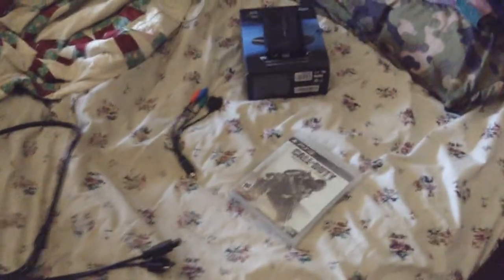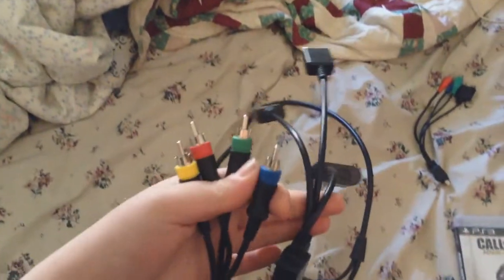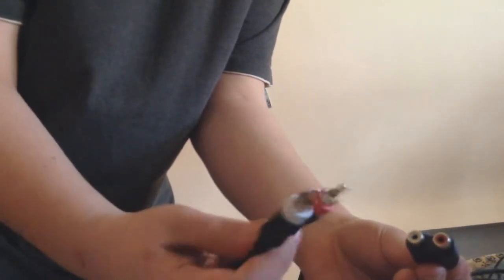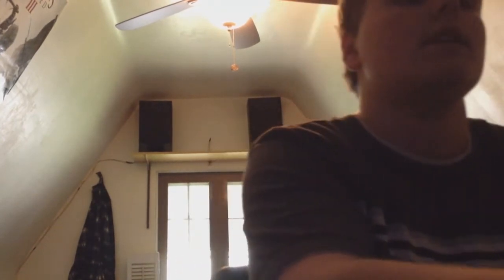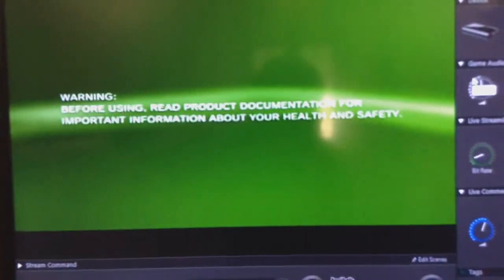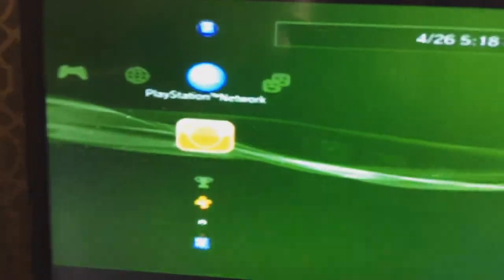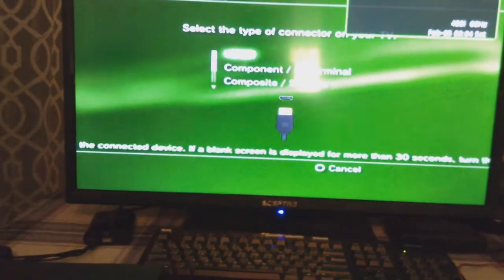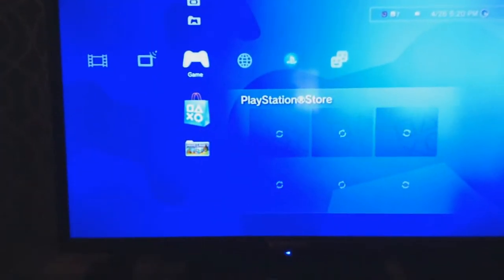Tutorial | How To Record Ps3/Ps4 Gameplay Via Elgato And Bypass The HDCP Easy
Hey what is going on guys for all of you that don't know my name is TDCROX 5, And if you do know me than you are one special booger ;) Anyway now that we are done with that nonsense welcome a quick and easy tutorial on how to record your Ps3/Ps4  gameplay / games to your Elgato Capture Device. I also have the parts that I used to make this video down below. If you have any further questions to ask me please feel free to do so in the comment section below. This is is for today's video thanks so much for watching I hope you guys enjoyed watching this tutorial as much as I enjoyed making it and I will see you in the next one!

Composite Cable:

 (*Note this is not the EXACT one I used in the video, The one I have is from gamestop but this should work fine! :)

IF YOU LIKE THIS VIDEO PLEASE LIKE COMMENT AND SUBSCRIBE IT DOES HELP A LOT AND I WOULD MEAN THE WORLD TO ME IF YOU GUYS LIKE MY CHANNEL THANKS FOR ALL OF THE SUPPORT SO FAR!!